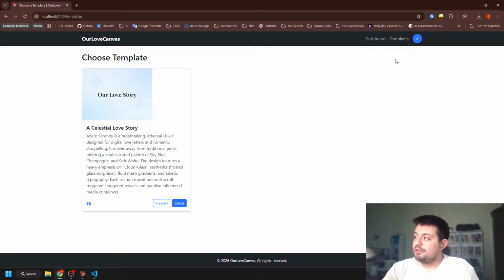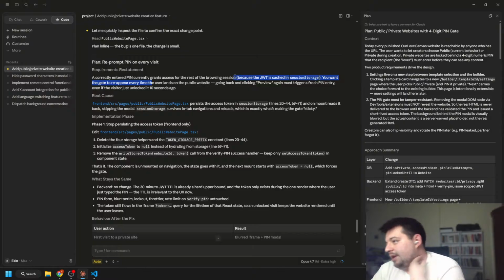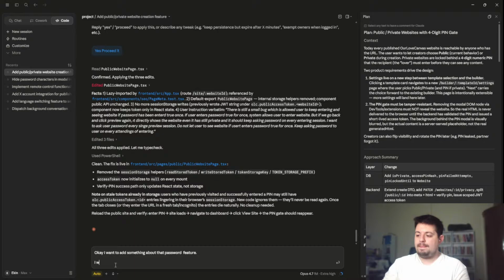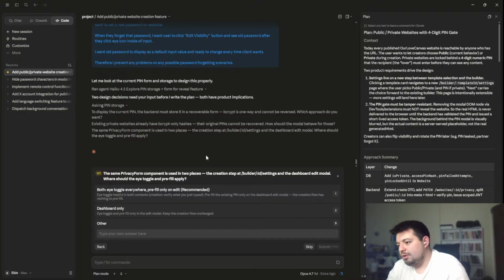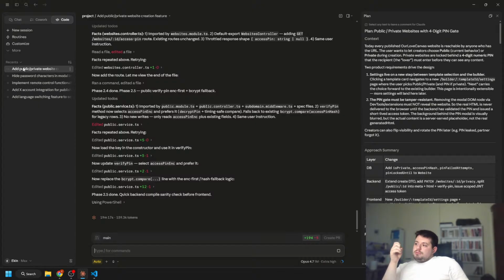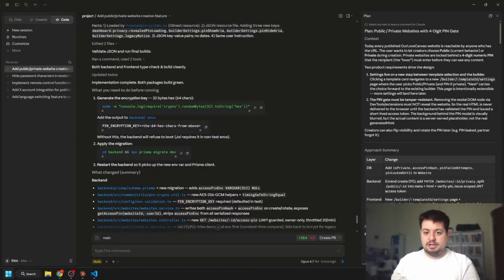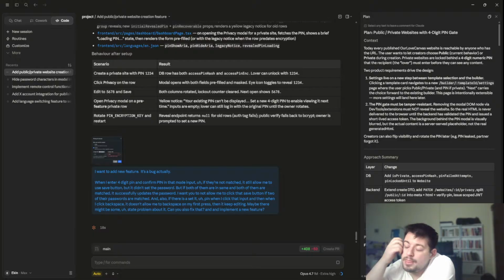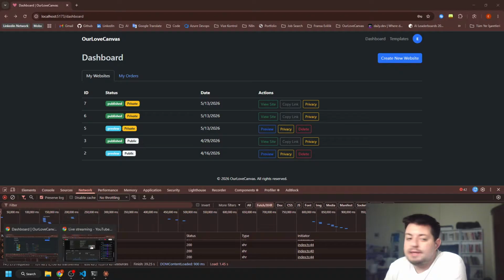Day 4: Vibe Code with Me — Building OurLoveCanvas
Building OurLoveCanvas — a romantic web app with vibe coding.

DAY 4 — LET’S DO IT. NO STOPPING. BUILDING OUR WAY TO $1,000,000.

OurLoveCanvas is a platform that lets people create beautiful, personalized romantic websites for their partner — perfect for long-distance relationships, anniversaries, proposals, apologies, special memories, or simply saying “I love you” in a way that feels personal.

Instead of another text message, another Instagram story, or another generic gift, OurLoveCanvas helps couples create a digital love space they can revisit, update, and keep forever.

This app is being built in public through vibe coding.

Main stack:
Claude Code
Occasionally Antigravity
A lot of trial, error, debugging, shipping, and romantic product thinking

💰 The Journey to $1,000,000

Goal: Build OurLoveCanvas into a $1,000,000 app.

This is the journey:
From idea → to MVP → to users → to revenue → to $1,000,000.

🔨 What This Stream Is About

Building OurLoveCanvas live

Vibe coding with Claude Code

Creating the product experience

Designing the romantic website creation flow

Improving UI/UX, onboarding, templates, and product positioning

Debugging, testing, and shipping in public

This is a build-in-public stream for founders, indie hackers, developers, AI builders, SaaS creators, and anyone curious about building real products with AI.

Stop overthinking. Start shipping.

🌐 Links

💖 OurLoveCanvas Socials

🧠 What is OurLoveCanvas?

OurLoveCanvas is a romantic website builder for modern couples.

It helps people create personalized digital love pages filled with memories, photos, messages, timelines, special dates, inside jokes, and meaningful moments.

Built especially for:
Long-distance couples
Anniversary gifts
Proposal stories
Romantic surprises
Digital-native couples
People who want to give something more personal than a standard gift

The mission is simple:

Make love feel personal again in the digital age.